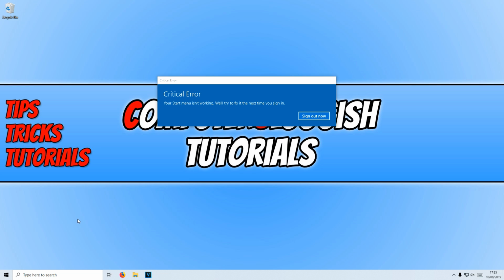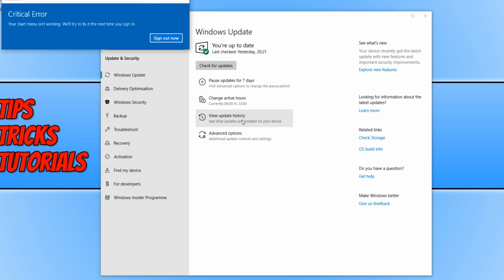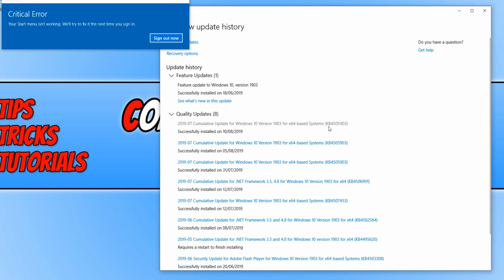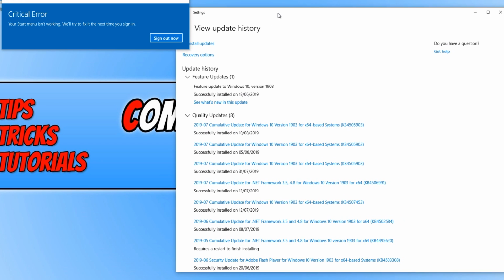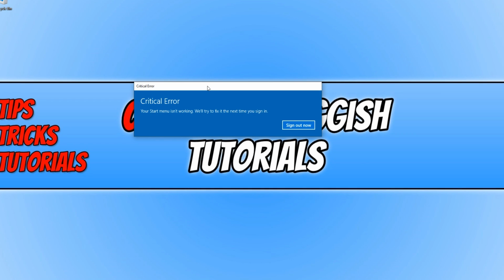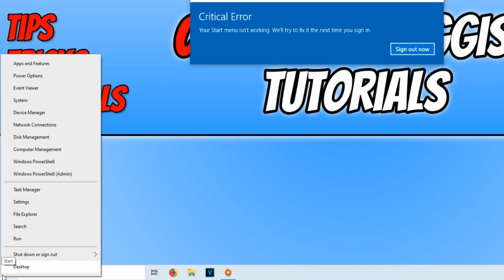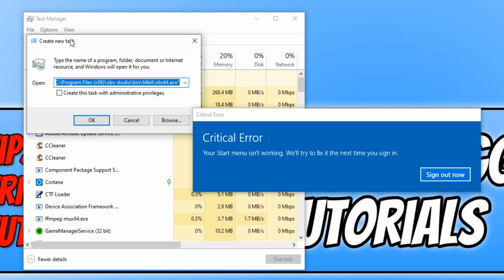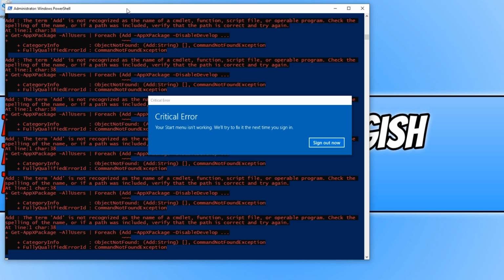How To FIX Start Menu Critical Error Not Working Windows 10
How To Fix Start Menu Critical Error Not Working | Windows 10 Start Menu Not Working

In this Windows 10 Tutorial, I will be showing you how to FIX the start menu isn't working Critical Error message meaning every time you click on the start menu nothing happens and Windows 10 keeps leaving you no choice but to sign out with the error message "Critical Error, Your Start menu isn`t working. We`ll try to fix it the next time you sign in."

In this tutorial on how to FIX Start menu Critical Error I was using Windows 10 1903.